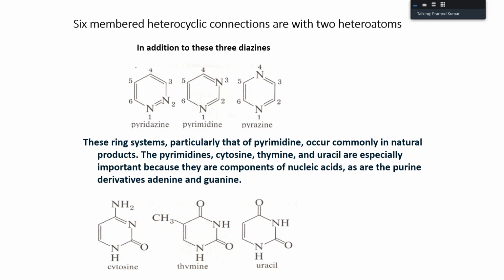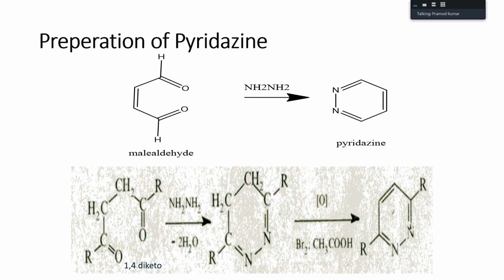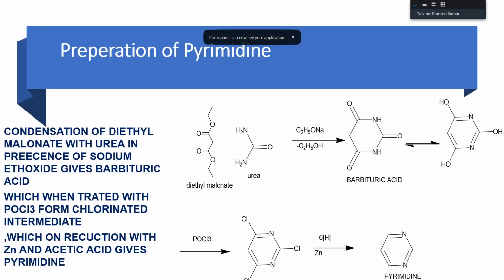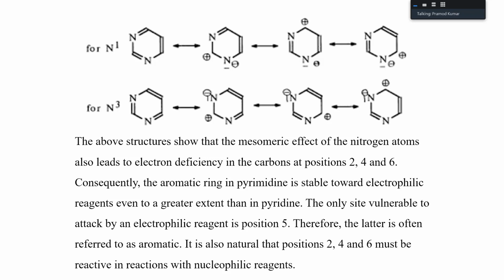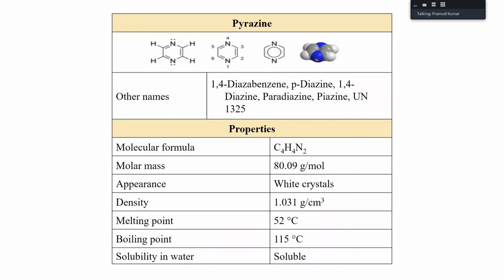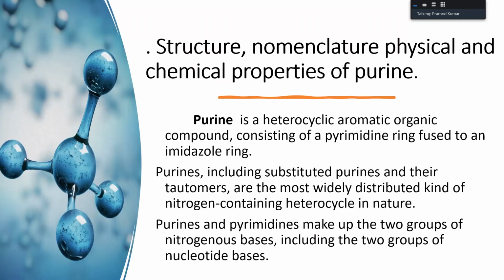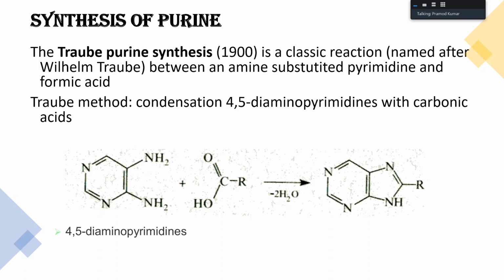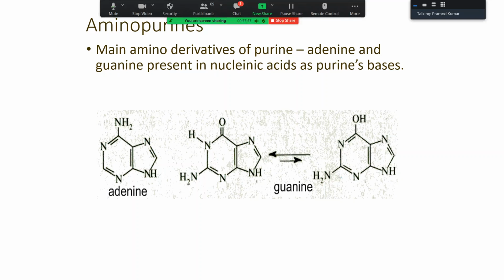Diazines and Purines